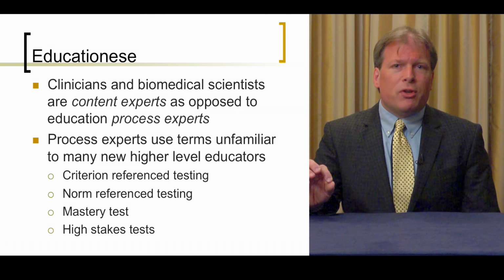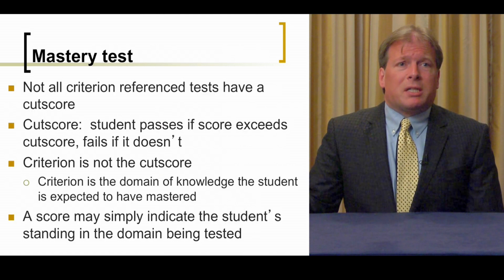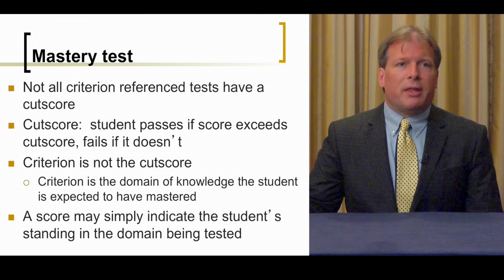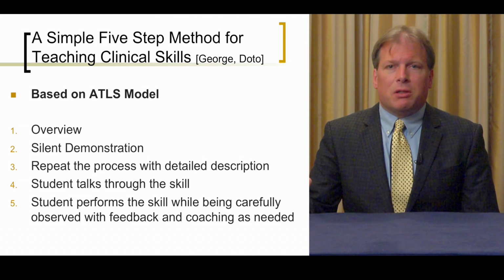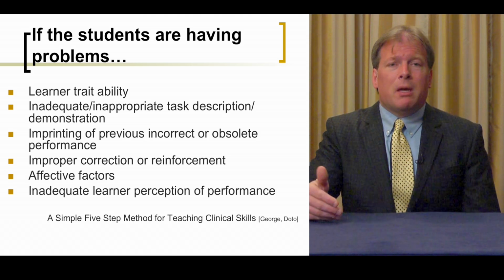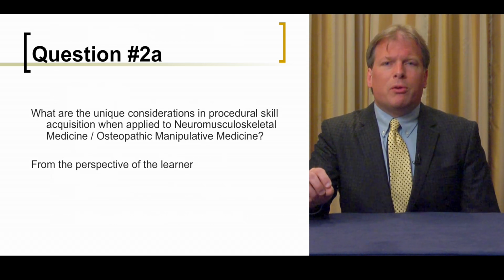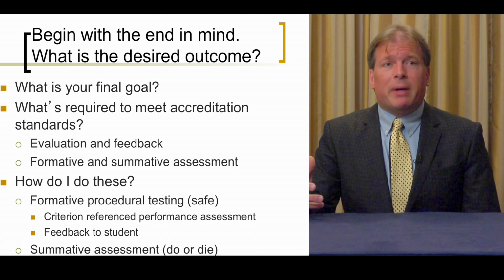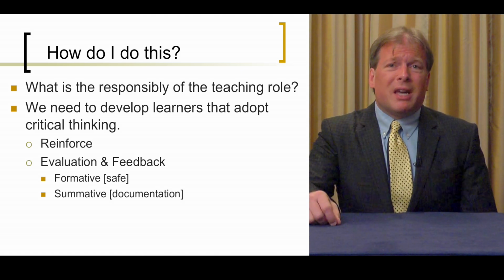Teaching Procedural Skills - Michael Rowane, DO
Teaching Procedural Skills
Michael Rowane, DO